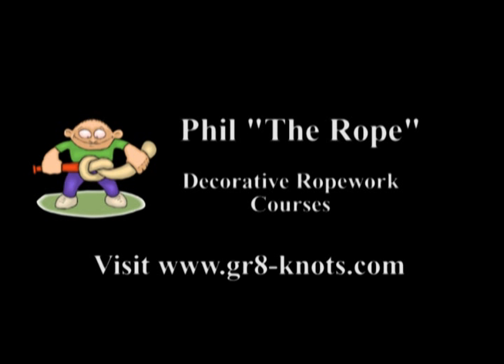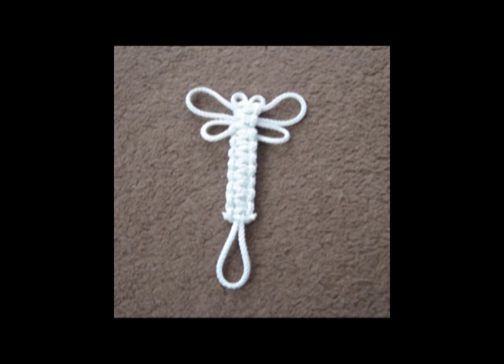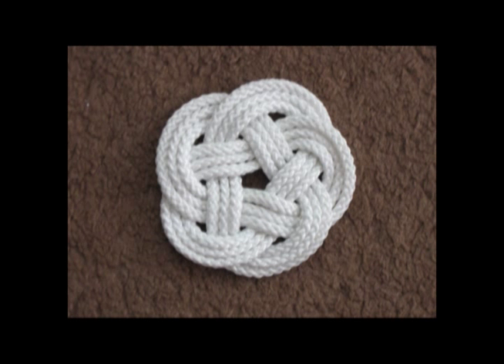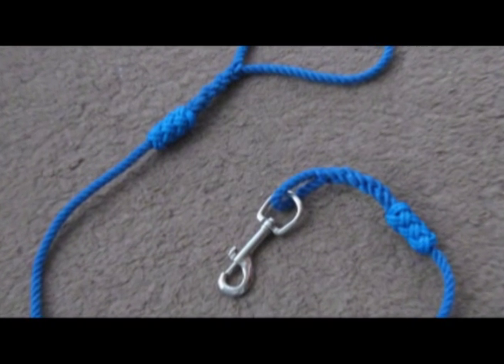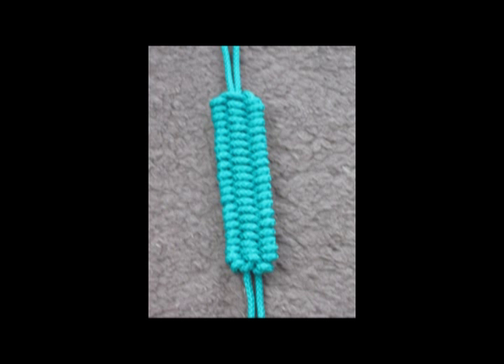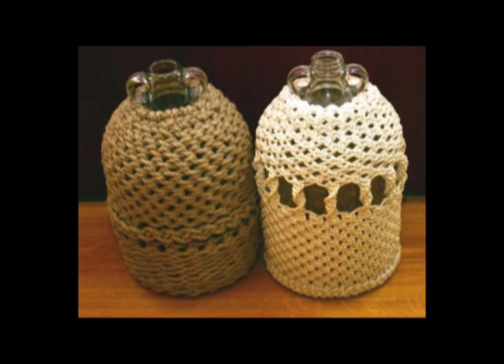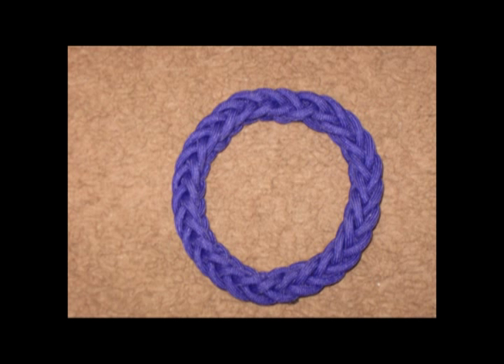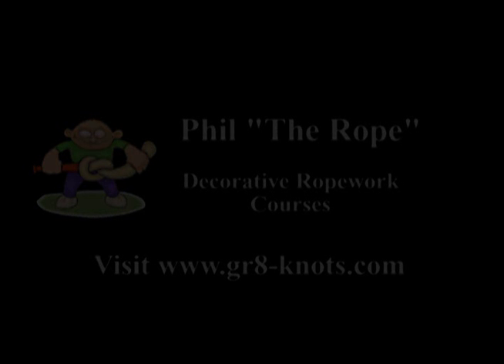Decorative Knot tying courses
Phil The Rope talks about decorative knot tying.